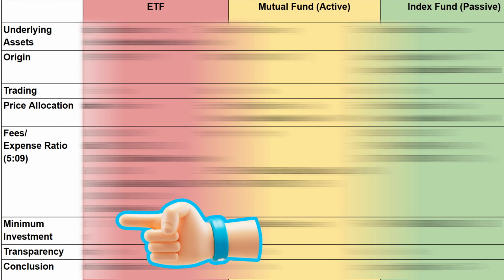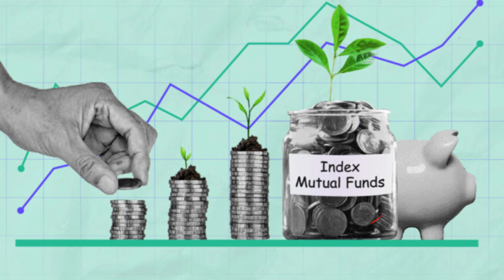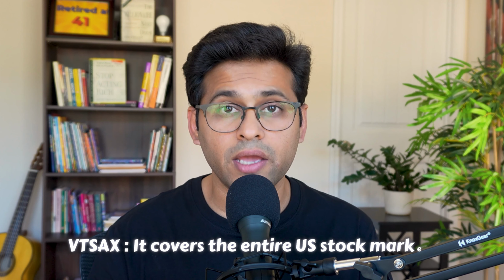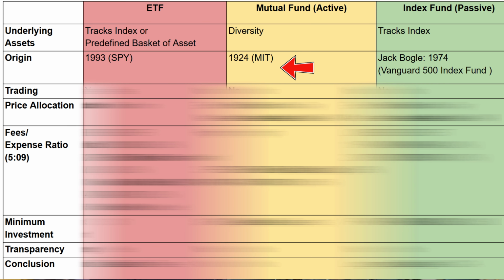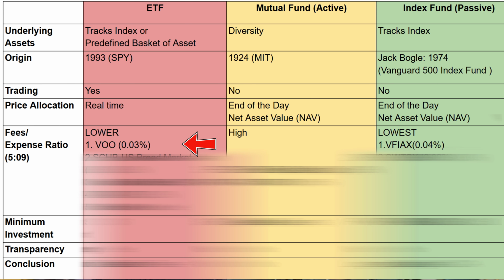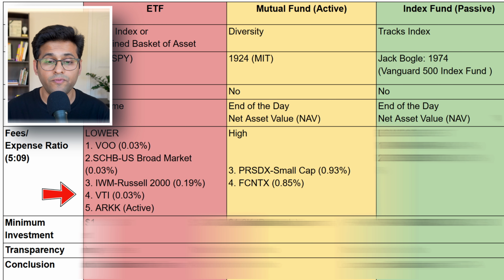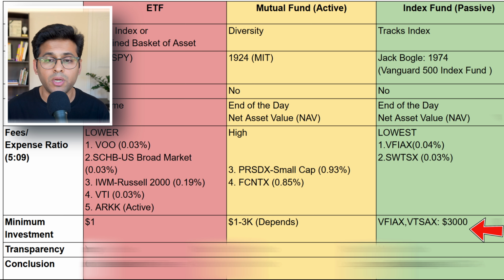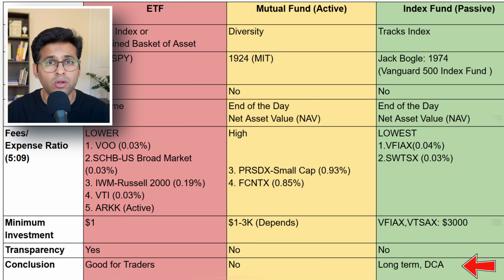Index Fund vs Mutual Fund vs ETF Detail analysis | Which one is right for you | FIRE'd Sushant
ETF vs. Mutual Fund vs. Index Fund: Which One is Right for You?
Confused about ETFs, Mutual Funds, and Index Funds? In this video, I break down these three investment options based on key parameters: holding structure, origin, trading mechanics, price allocation, fees, minimum investment requirements, and transparency. Whether you're looking for low expense ratios, real-time trading flexibility, or long-term growth, this guide will help you choose the right tool to match your financial goals. Learn how each option works and discover the best fit for your investment journey. Watch now to make smarter investing decisions!

My Gear for shooting this video:
Sony ZV-E10 II camera
Hollyland Microphone
Samson Microphone
Mountdog Softbox
Green Screen
Microphone Stand
USB Camera Adapter
Wireless Mic

Hello I’m Sushant, I am financially independent and retired at the age of 41 with just my salary and smart investing.
I worked in the corporate world for 17 years. I make practical, rational content on investing, personal finance, and much more with a data-backed approach.
My goal is to help you with financial literacy and creating wealth.

This content is for educational and entertainment purposes only. MoneywithSwabi does not provide investment or Tax advice. The information is being presented without consideration of the investment objectives, risk tolerance, or financial circumstances of any specific investor and might not be suitable for all investors. All investing involves risk, including the possible loss of principal.